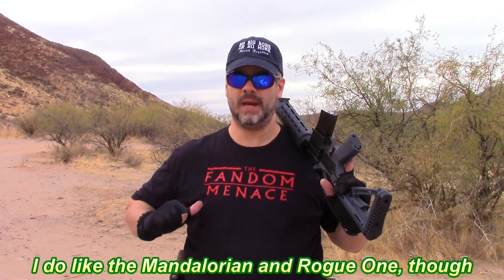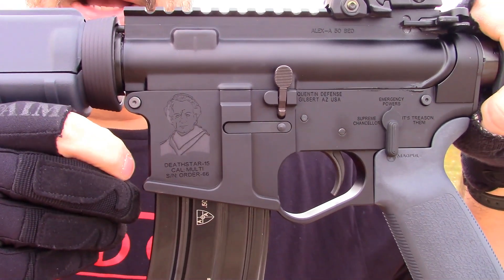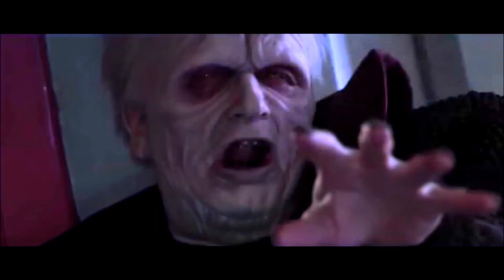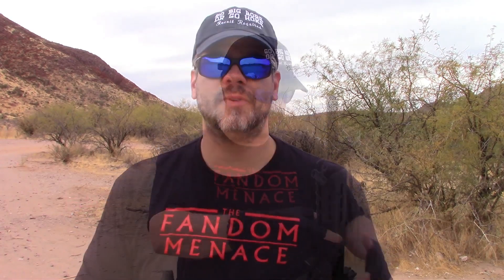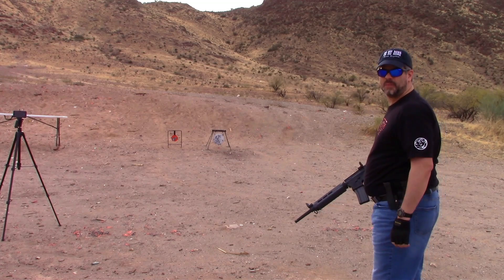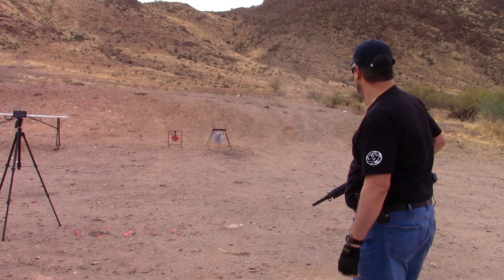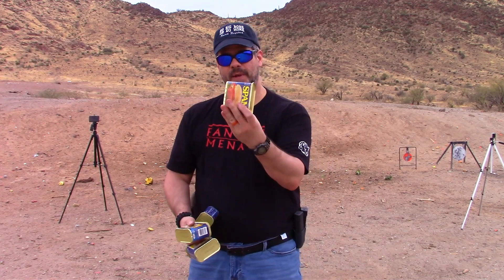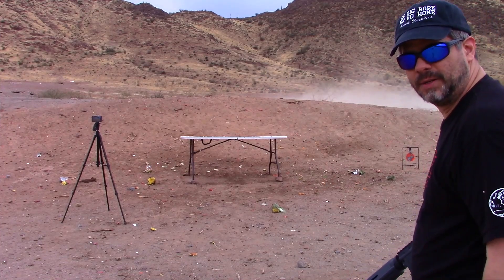Testing Out the .50 Beowulf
Here we have a very special AR-platform rifle chambered in .50 Beowulf (12.7x42mm).  This is a special rifle with a special theme that is from a galaxy far, far away.  Watch as we put it through it's paces against  some hard targets and also some soft ones.  Bring a poncho!

MEN’S/UNISEX:
10mm Auto

WOMEN’S:
10mm Auto

The content displayed in our videos and shown on our channel is ABSOLUTELY NOT FOR CHILDREN!!!  The videos uploaded and shown on our channel are strictly for educational and entertainment purposes only. All shooting is performed at properly monitored shooting ranges or in state and/or federally approved areas by trained professionals.  It is highly recommended that, under no circumstances, should anyone attempt to imitate and/or replicate anything shown in our videos, and if you choose to do so, you do so solely at your own risk.  We are not liable for any injury to yourself or damage to your firearms resulting from attempting anything shown in any of our videos.  Any maintenance or modifications to any and all firearms should only be performed by licensed individuals who comply with all state and federal laws.  We do not instruct anyone watching on how to modify firearms, accessories, or otherwise to alter their basic legal functions.  By viewing and/or flagging this video you are acknowledging the above.